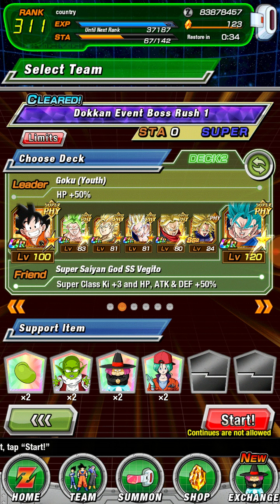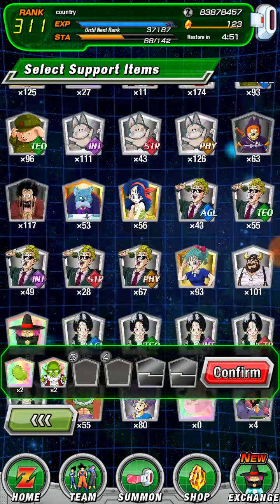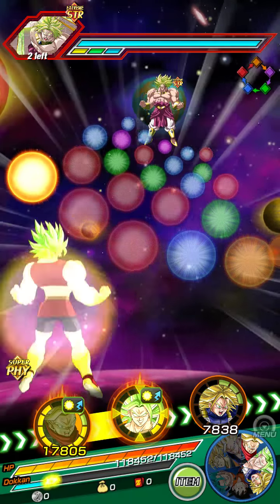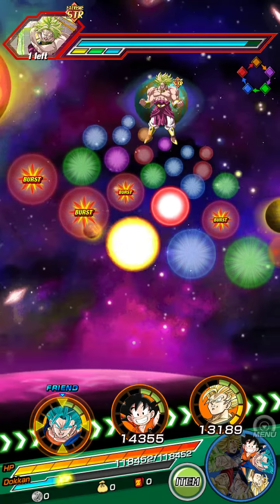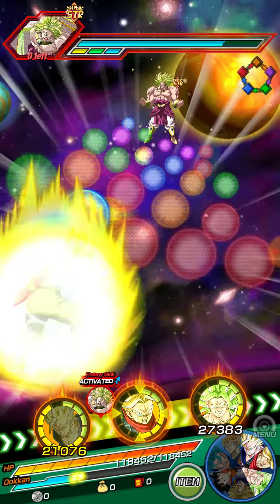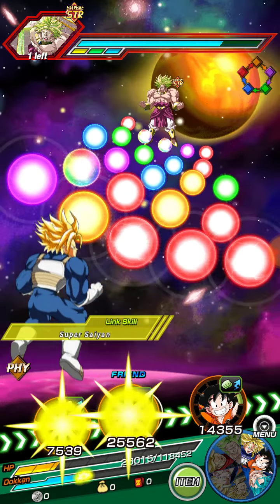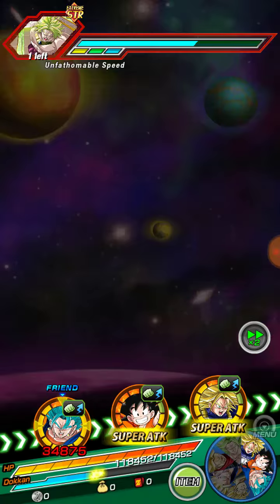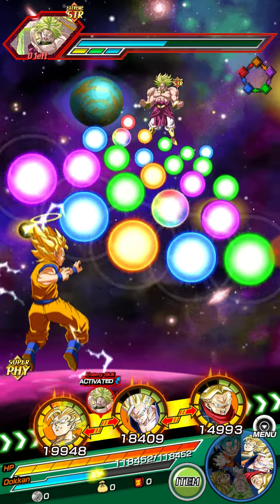F2P Phy Kid Goku Showcase At Sa10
Tbh hes meh and he wouldn't be worth the orbs and would you guys like me to showcase the boss bunny rabbit next or no?